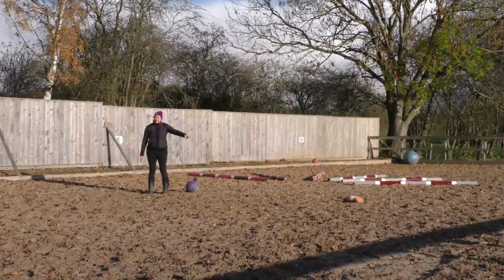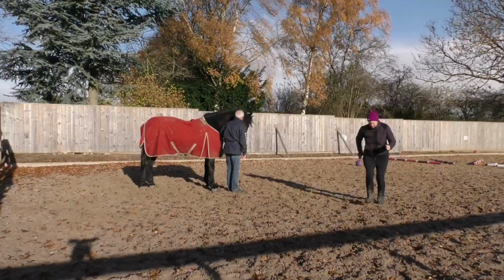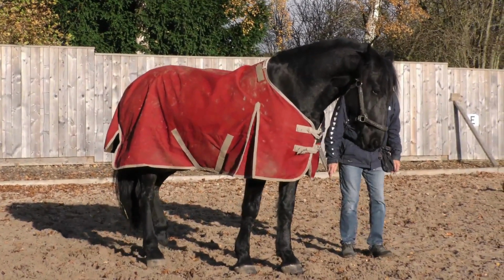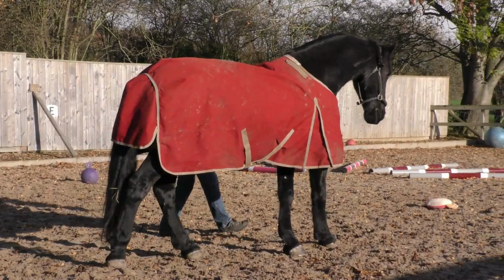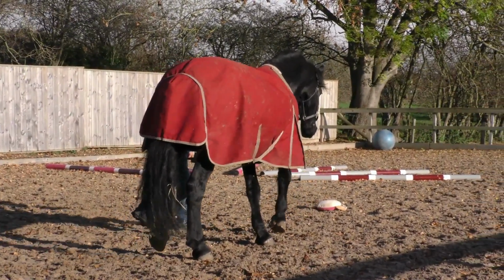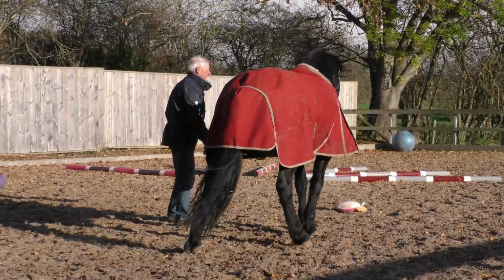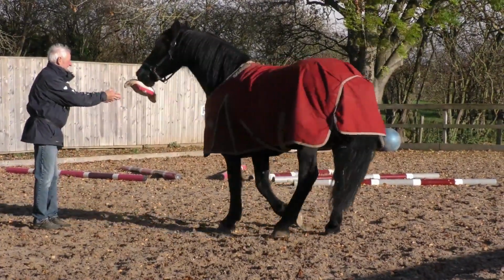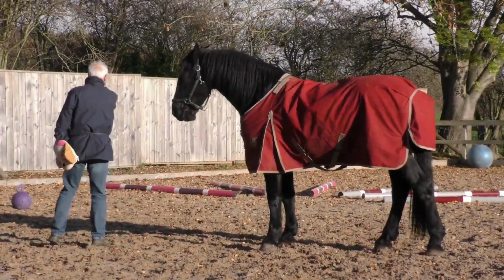Apollo the Black Labrador Retriever, is Amazing ♥️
If you would like to become a Club member & receive emails, Newsletters & Additional Videos, all you need to do is send a donation to our Carrot Fund which is and you will automatically become a Club Member. A Bag of Carrots is just £2.
Apollo is our 9-year-old, pure-bred Friesian he is a good horse for a beginner rider. He has a lovely collected canter and is a great farter. He is herd leader over Farouk who is a pure-bred Arabian horse, Farouk is 7 years old and loves galloping and is a good endurance horse. He is the Grandson of the famous Marwan Al Shaqab and then there is Princess Bella a Two-year-old pure-bred Andalusian filly her speciality is bucking and jumping for joy.